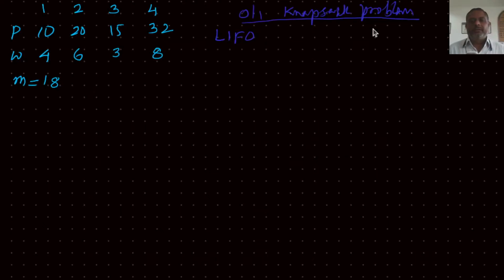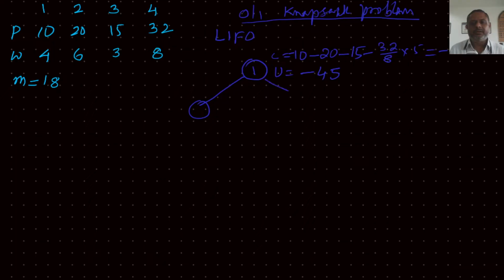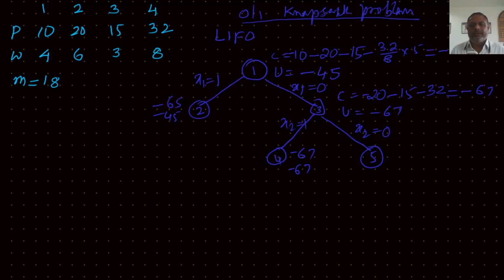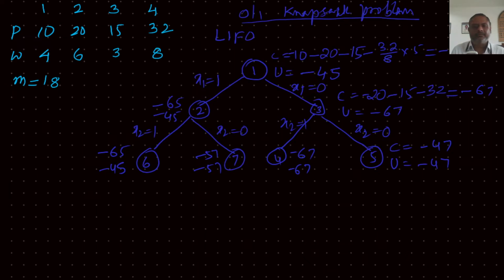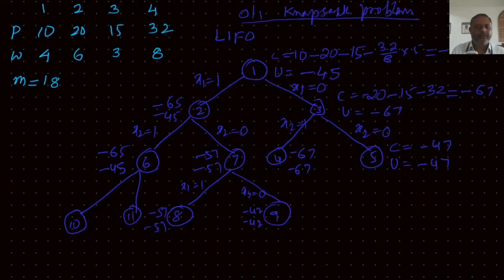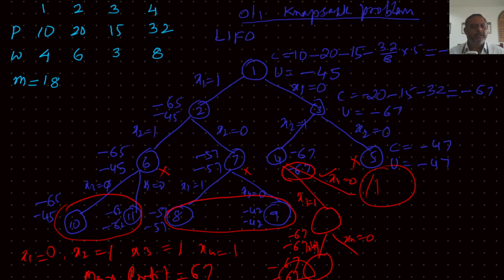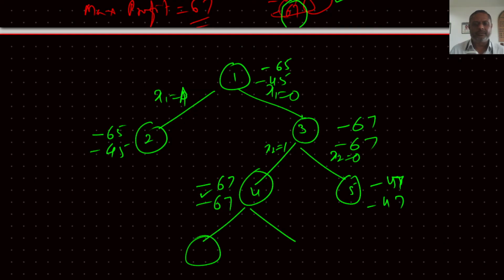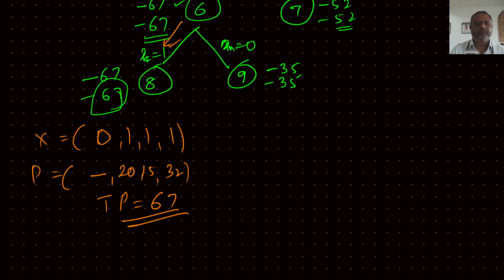B&B-0/1 Knapsack problem- LIFO vs LC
In this video the B&B method to solve 0/1 Knapsack problem is verified with two approaches- LIFO and LC. Critical comparisons are made for the two.